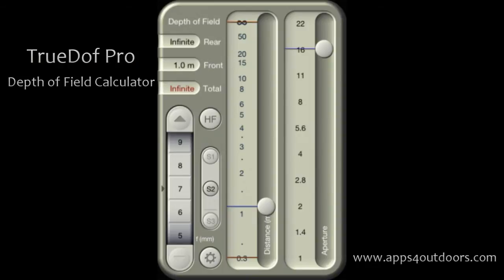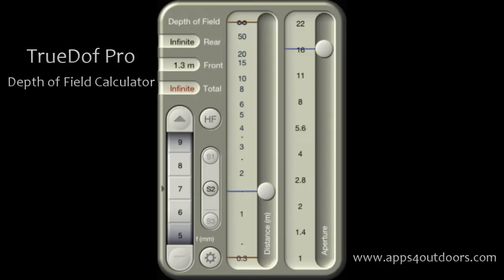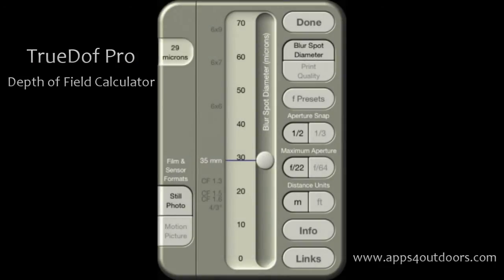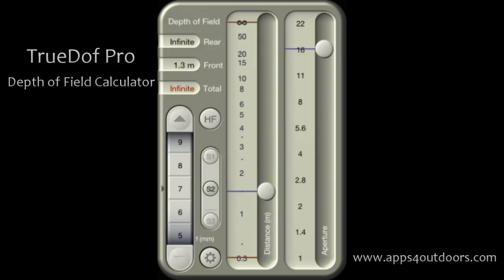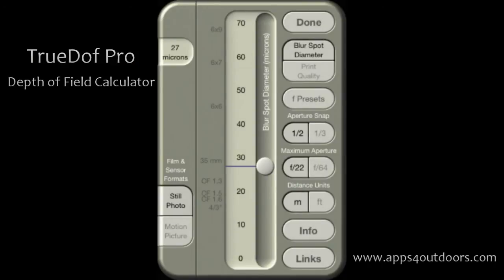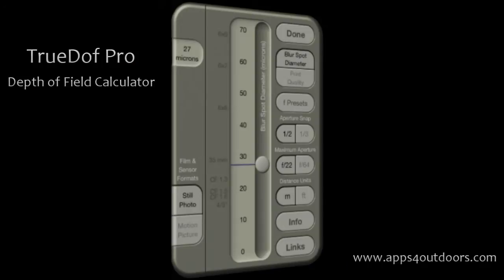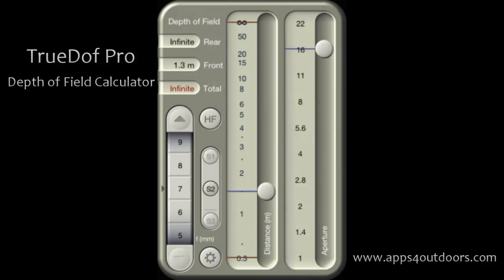TrueDoF-Pro Depth of Field Calculator - app review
TrueDoF-Pro offers the advanced depth of field calculations unique to the TrueDoF range of apps, and adds the versatility, customisability and usability to make it the ideal tool for professional photographers and cinematographers.

Although built on TrueDoF, the Pro version is in a completely different league, with important additions that make the app a great tool for professionals and enthusiasts:
* Designed for use in cinematography as well as photography
* User-definable focal length presets, for even faster selection of focal lengths
* Versatility in setting target image quality - set blur spot diameter (circle of confusion), or set print quality
* Three user-selectable distance scales
* Two user-selectable aperture scales
* Aperture slider snap to half or third stops
* Larger, easier-to-read digital readout display
Carried over from TrueDoF are such features as the "hyperfocal" function - a tap of the HF button sets the focus distance so that the far limit of depth of field is at infinity. While the function is engaged, the focus distance and the near limit of depth of field change on the distance scale as you change focal length or aperture.